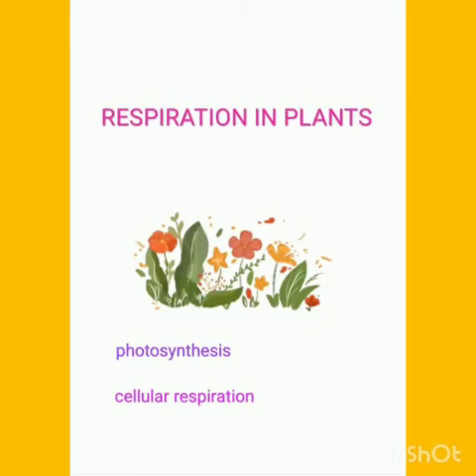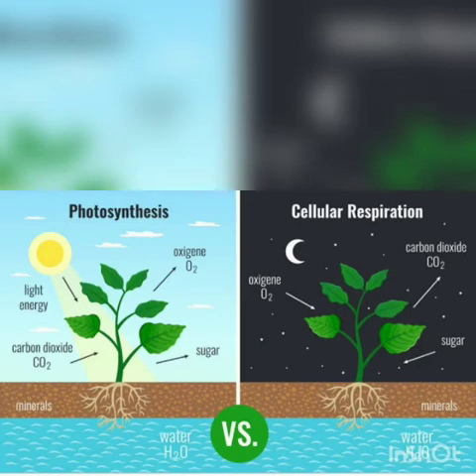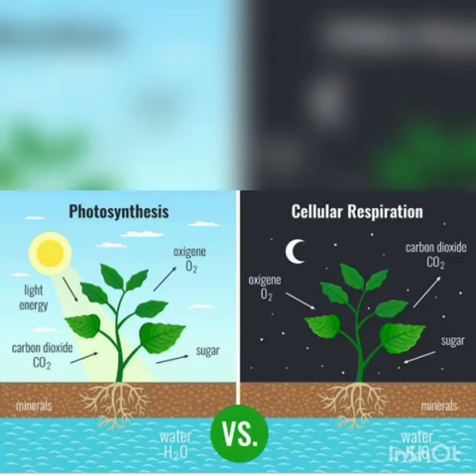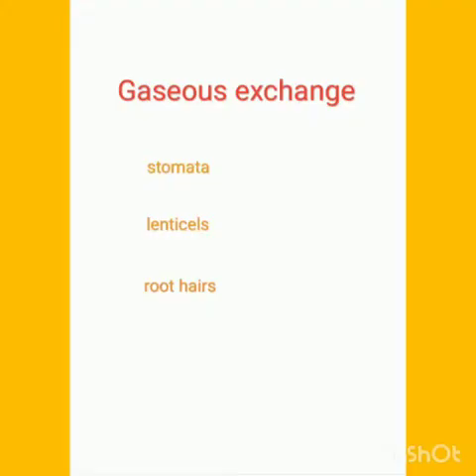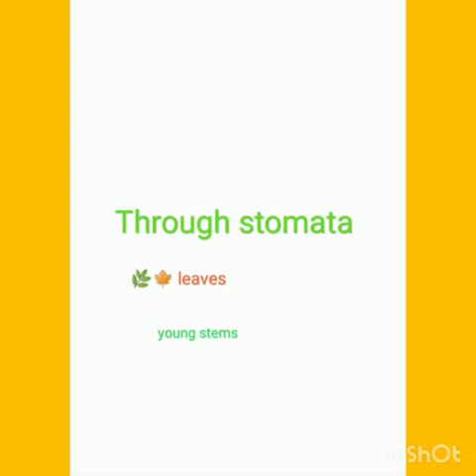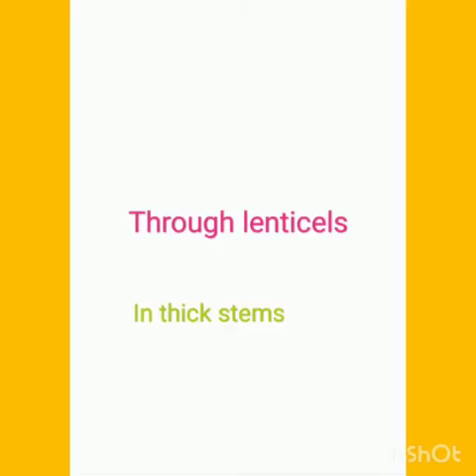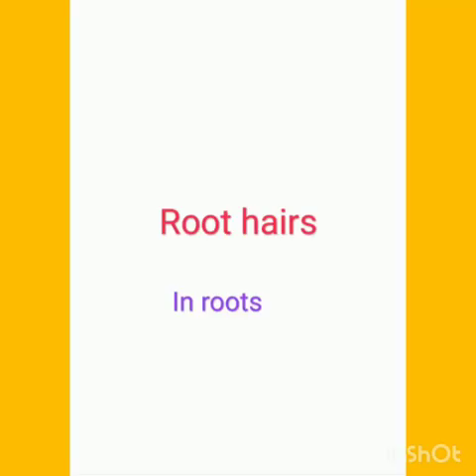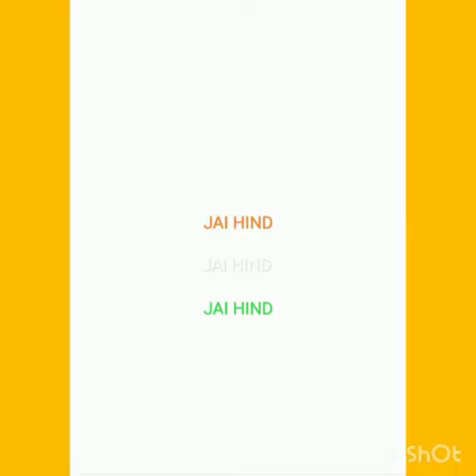Science class" 7" Conclusion